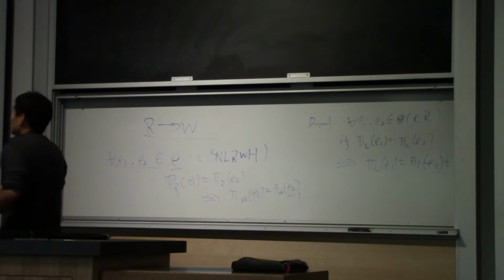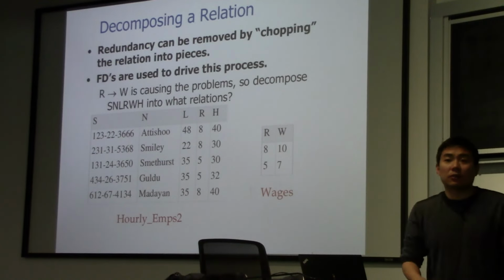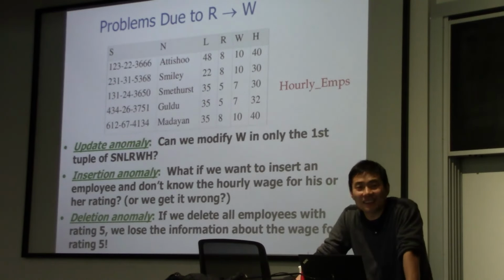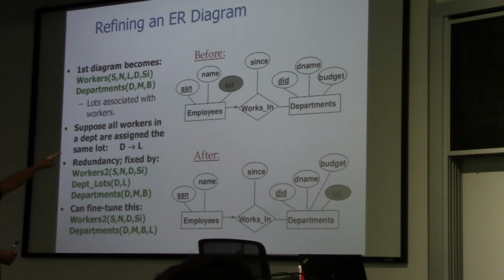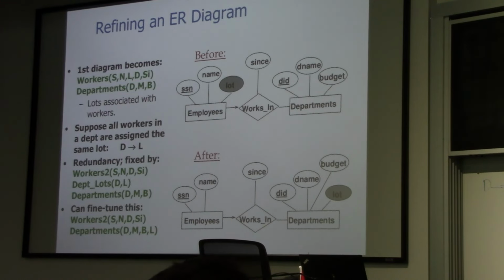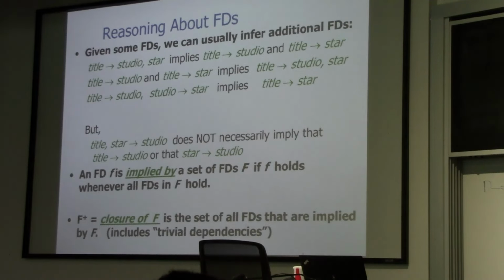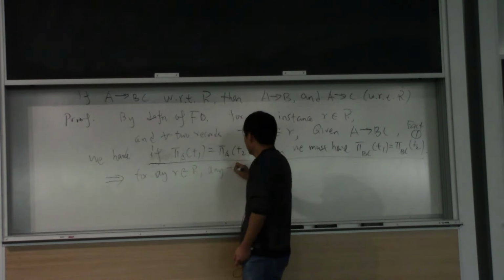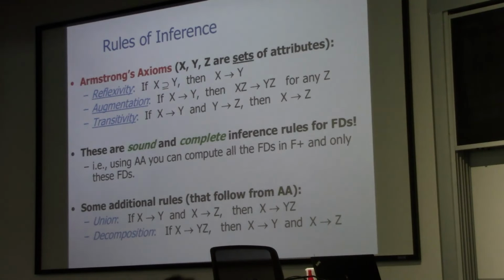Database Systems (Spring 2016) Lecture 15 Part 2